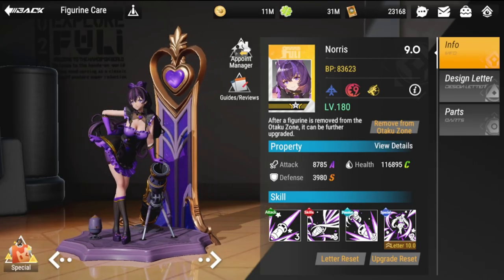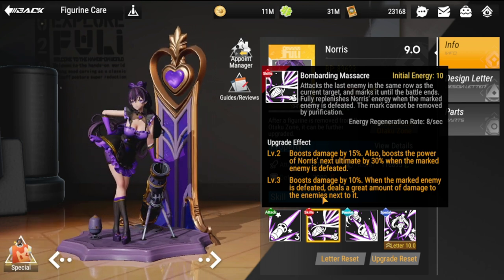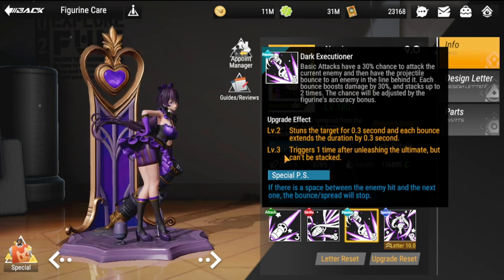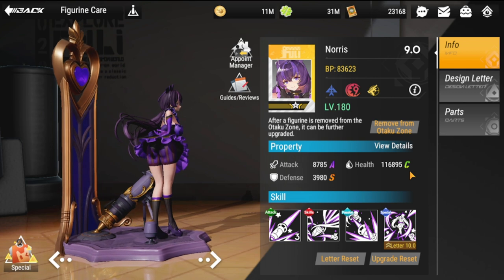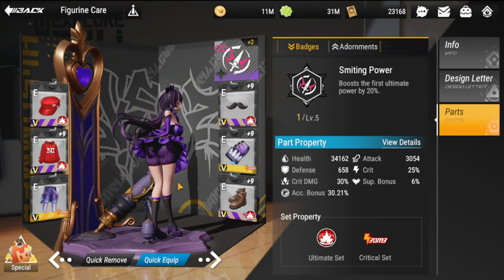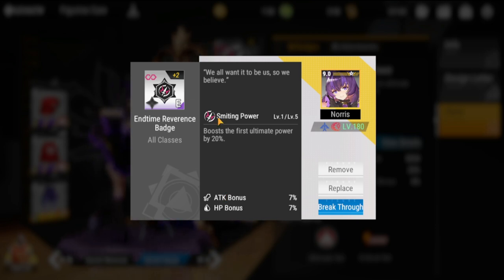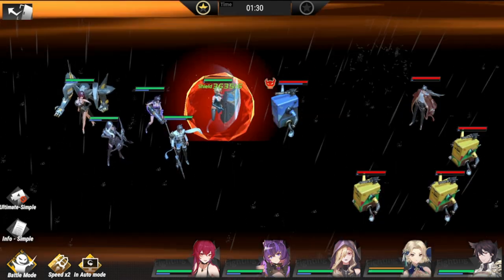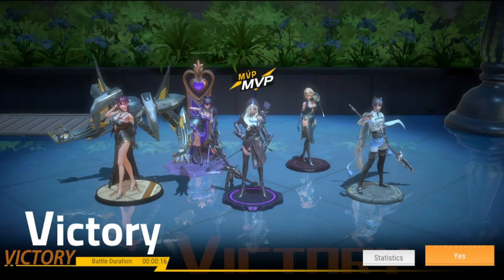[Figure Fantasy] Norris Strategy & Build Guide | Nightmare Clear for Stage 226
Episode 409: Tips on building her for your roster and content gameplay